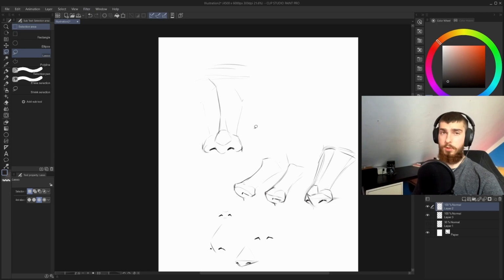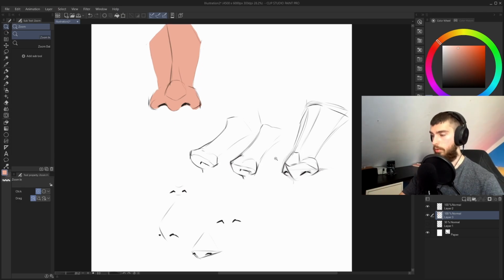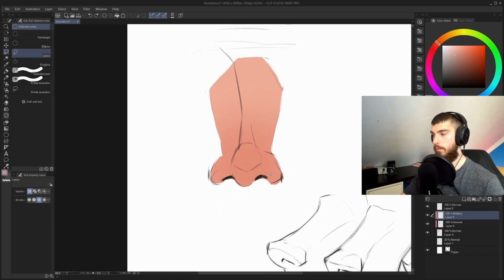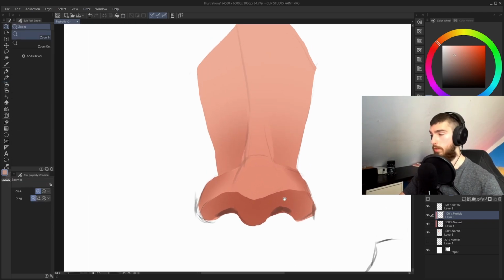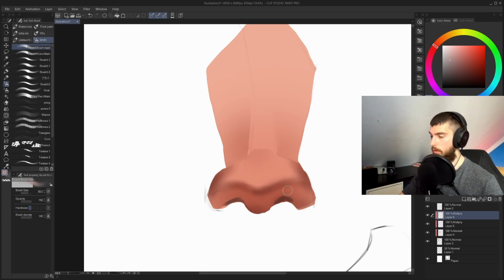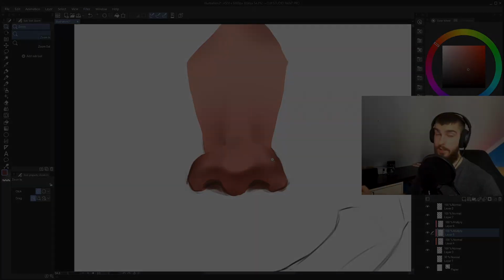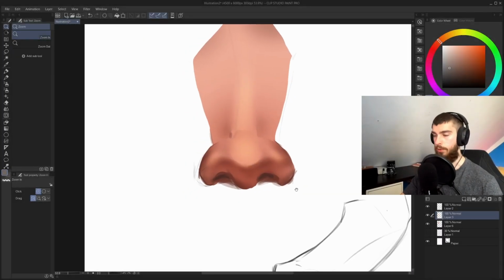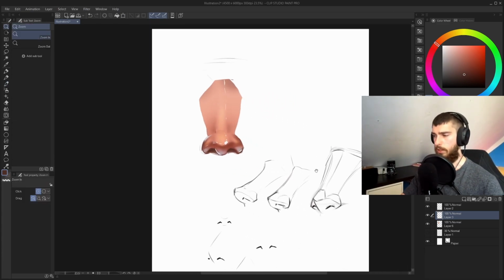How I Paint Noses [ FOR BEGINNER ARTISTS ]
1 on 1 Coaching to improve your art and become more productive

After some practice im making this video to show you how i paint and render my noses. Hope you can learn something and enjoy!!!

00:00 - Start
00:40 - Flat colors
01:16 - Blush
01:55 - Shadows
04:36 - AO
06:25 - Light
07:25 - Highlights